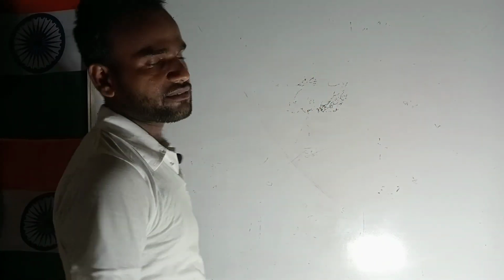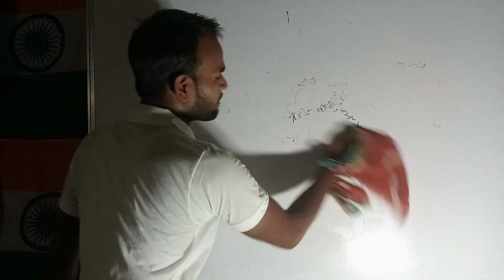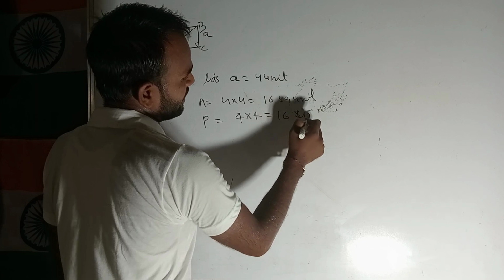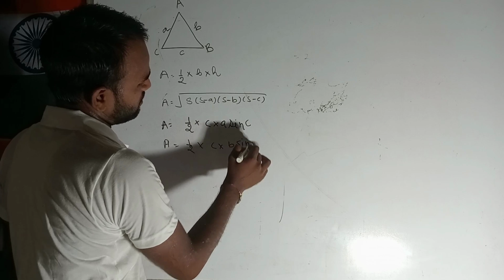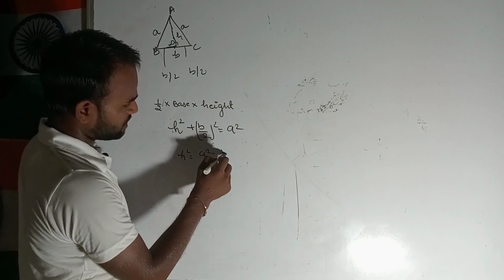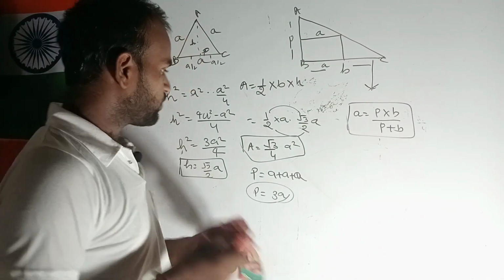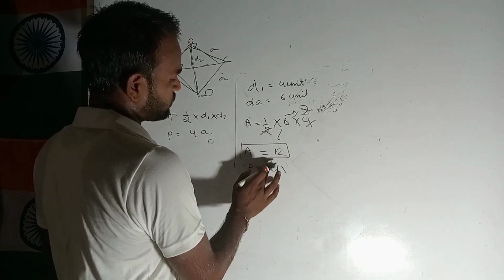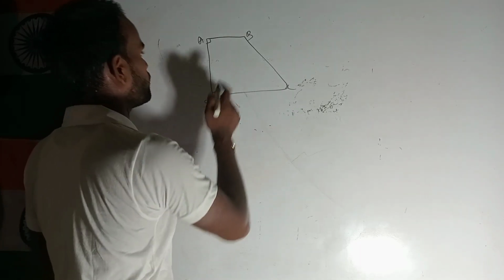area of trapezium; parallelogram.scelen triangle isosceles and equilateral triangle; circle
areas of trapezium parallelogram rhombus
square rectangle circle and numerical based upon them...